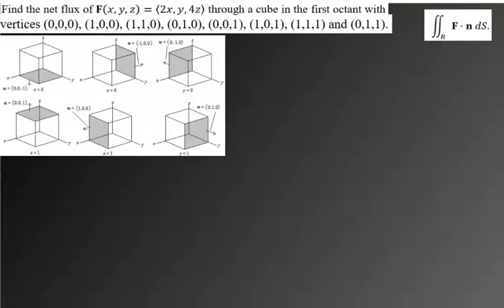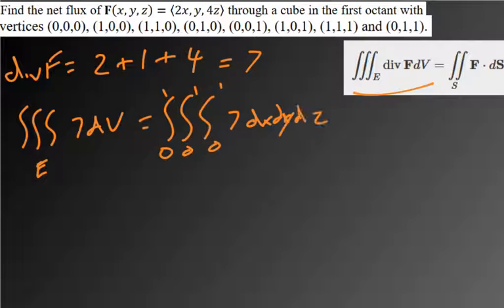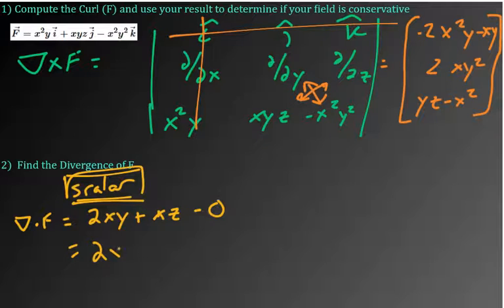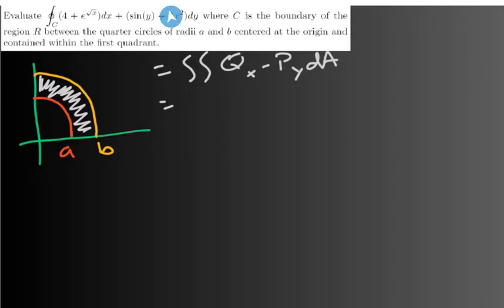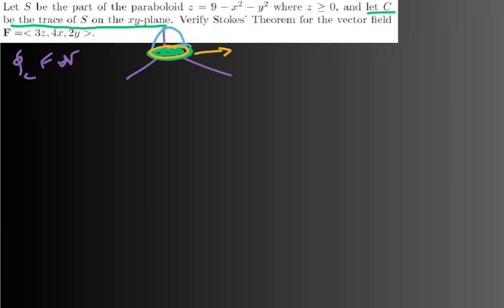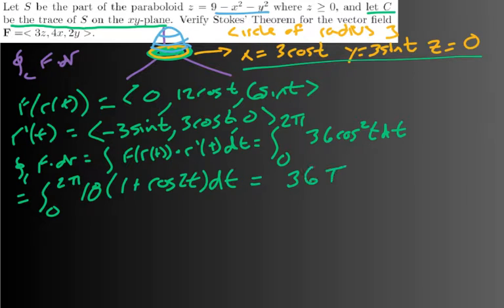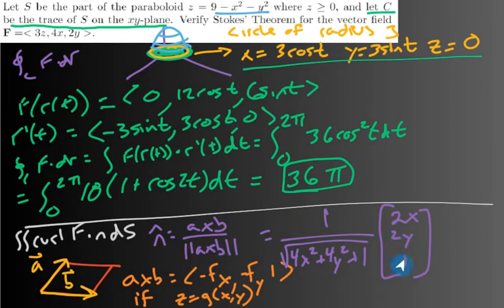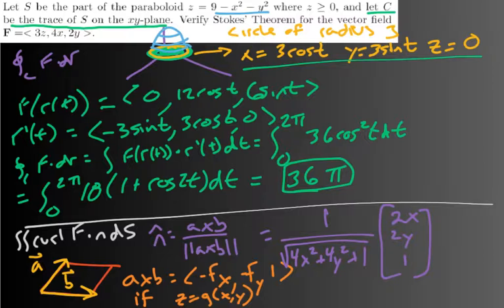Ch 16.15 - Calculus 3 - Vector Calculus Unit Review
There are so many important item that come out of the vector calculus unit in Calc 3. It would be too hard to sum them all up in one video, but this is my attempt. I hope you find this enlightening.